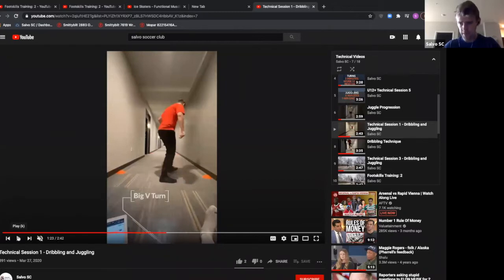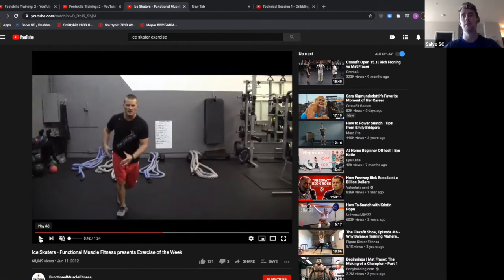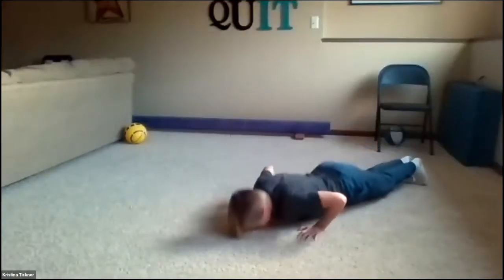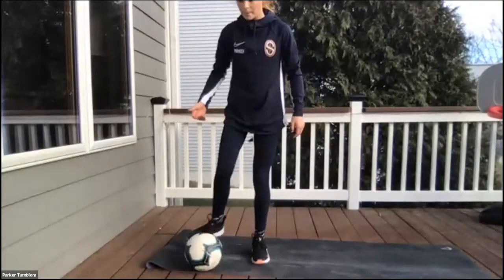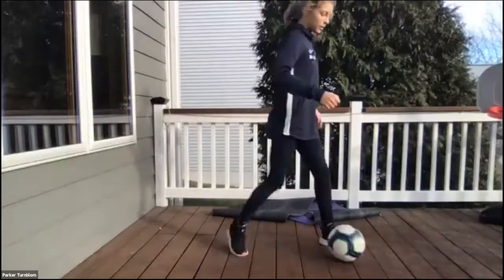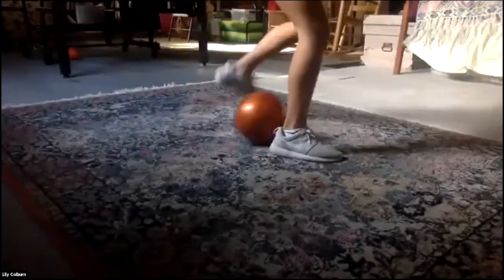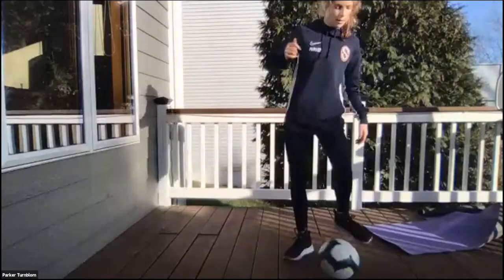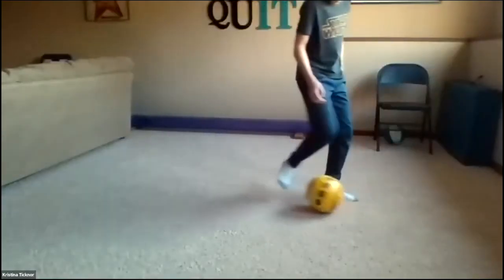11 12 Technique and Fitness Dec 3 Digital Soccer School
with Coach Stephen